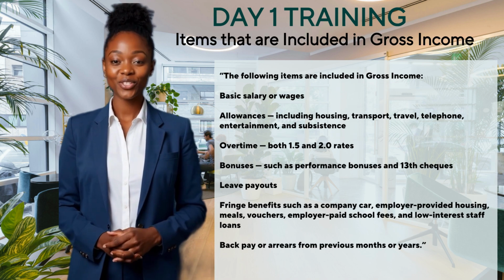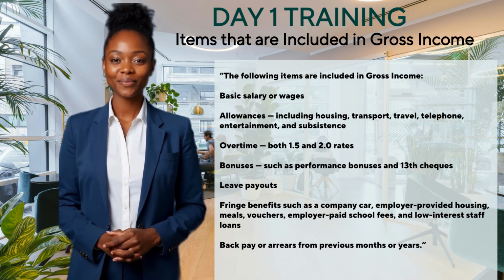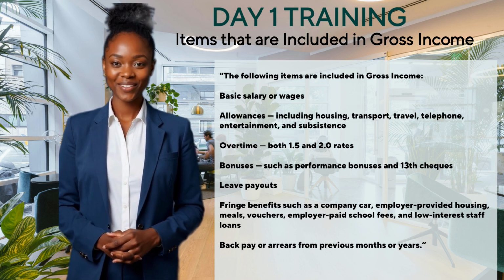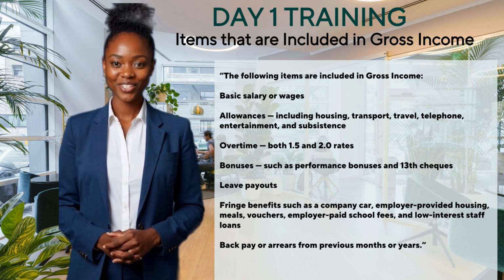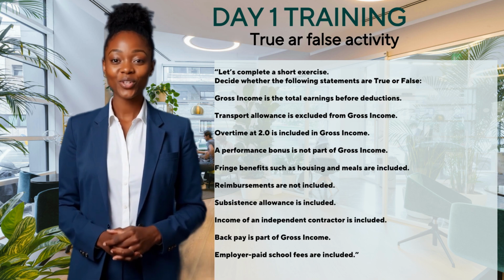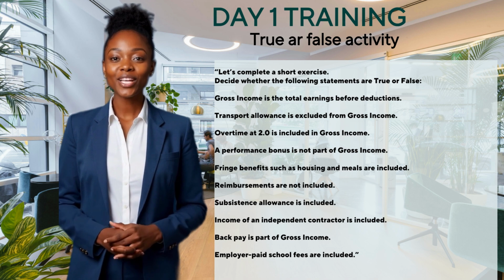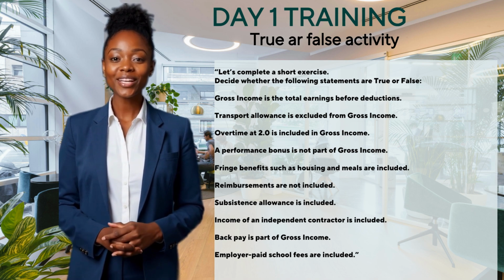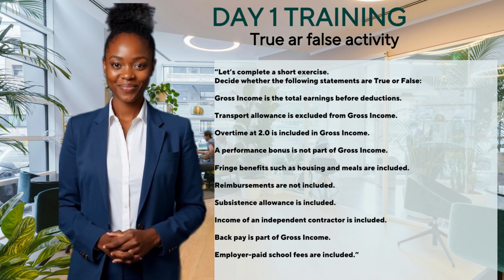Namibia Practical Payroll Administration Training